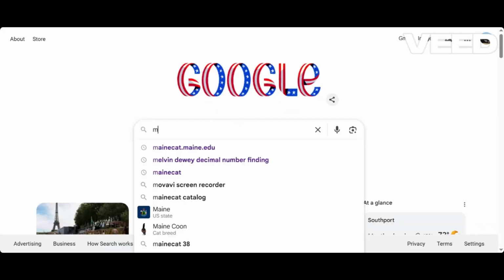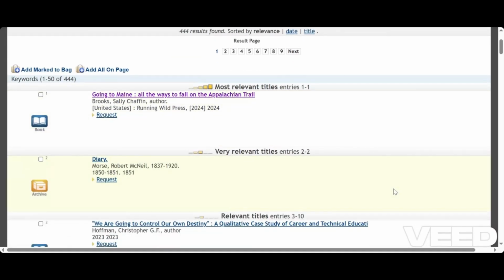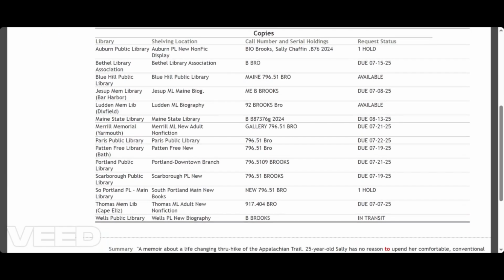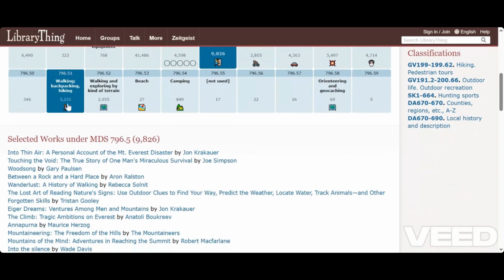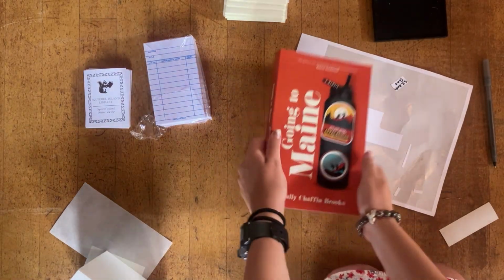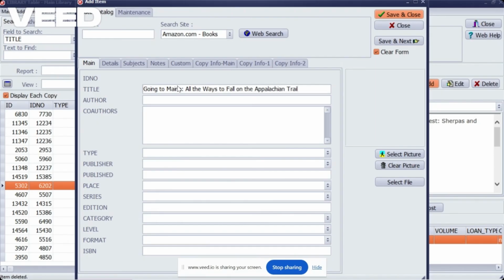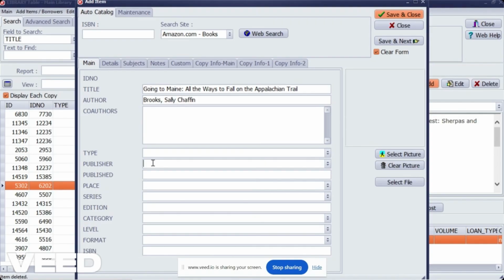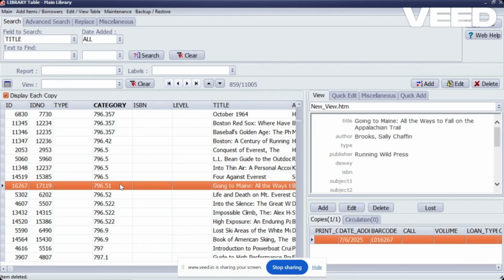Guide to Accessioning to the Squirrel Island Library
Here's a handy guide to accessioning new books to the Squirrel Island Library in four easy steps.
Classifying books: 1:31
Adding physical markers: 4:24
Accessioning to the digital catalog: 8:57
Accessioning to the physical catalog: 10:56